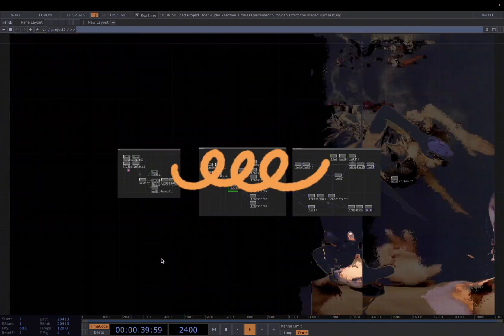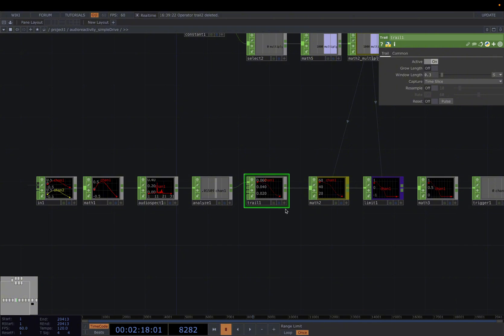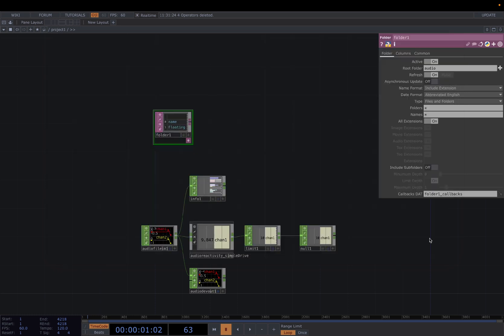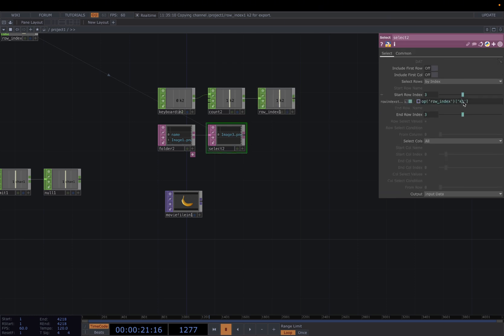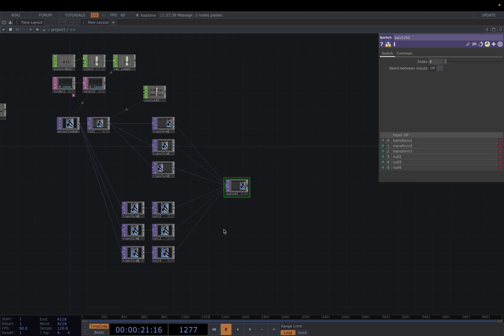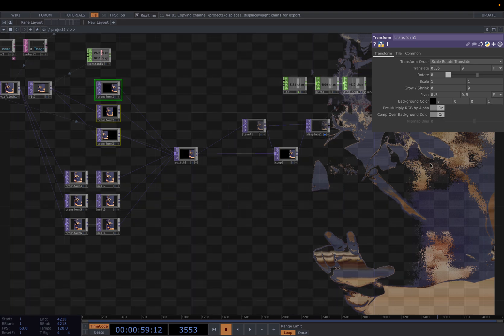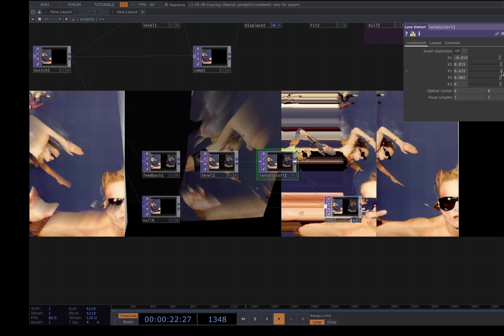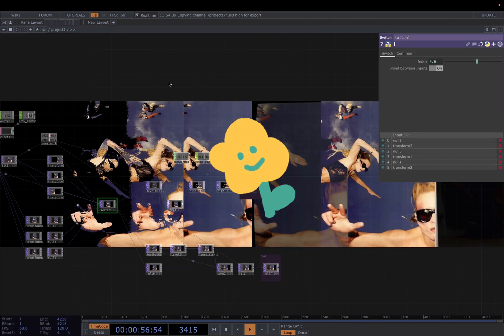slit-scan effect in touchdesigner | project file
*Summary:*
Learn how to build an audio reactive slit scan effect using Folder DATs to load multiple images and audio inputs. This tutorial covers creating a custom audio component for visual control, and using simple composition techniques to create interesting layered effects.

*Key OP used:*
Folder DAT, Audio Spectrum CHOP, Analyze CHOP, Trail CHOP, Trigger CHOP,   Displace TOP, Lens Distort TOP

*Timestamps:*
0:00 Introduction and network overview
1:14 Custom Simple Drive component breakdown
3:15 Network Breakdown - Audio
5:33 Network Breakdown - Main Visual
8:35 Network Breakdown - Post Processing
12:34 Alternative using built-in Audio Analysis

Little By Little - Caribou Remix
Floating Points - Anasickmodular
Little Demon - Frank Ocean